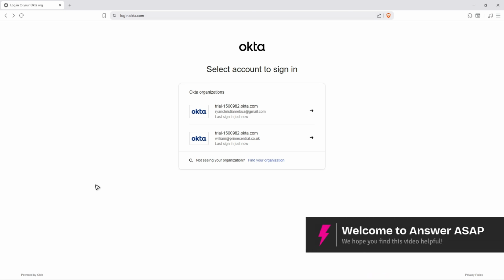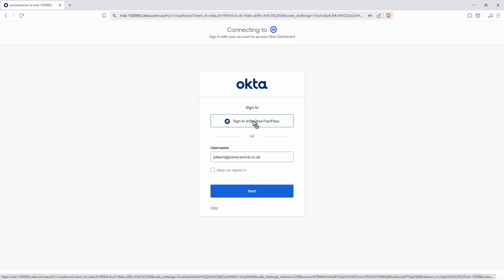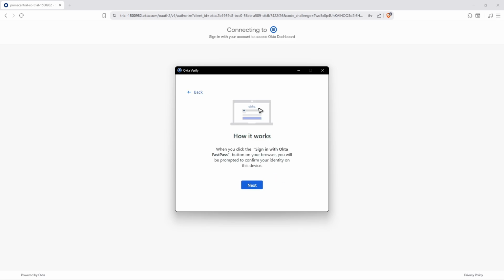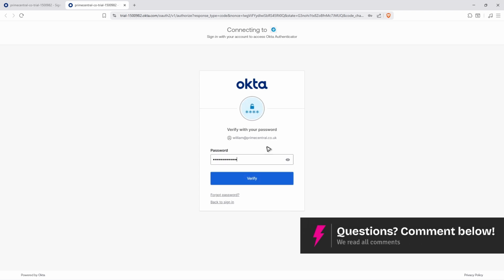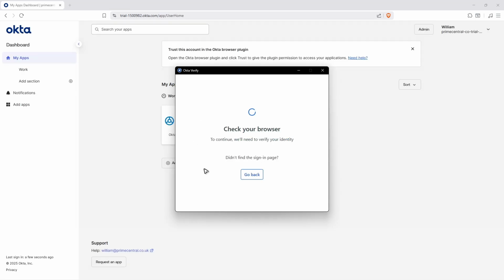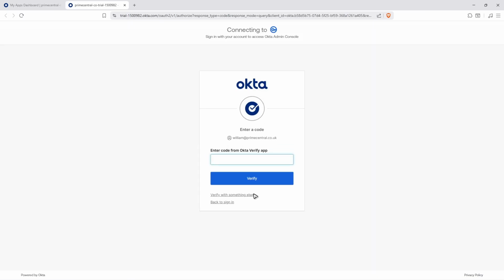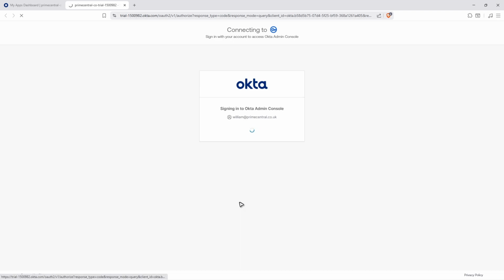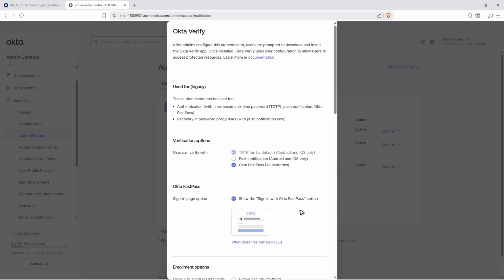How to SETUP OKTA FASTPASS (Step by Step) 2025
FastPass makes sign-ins smoother. This tutorial explains how to set up Okta FastPass on your device. Please consider liking the video and letting us know if you have any comments, ideas or questions, we really appreciate any feedback! We have plenty of other tutorials on our channel so come and see if we can help you with anything else :)